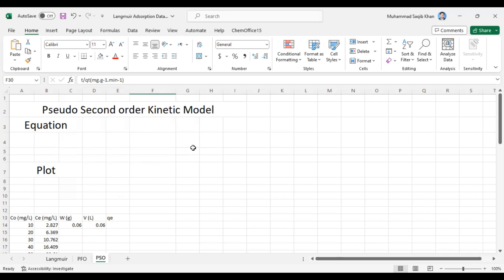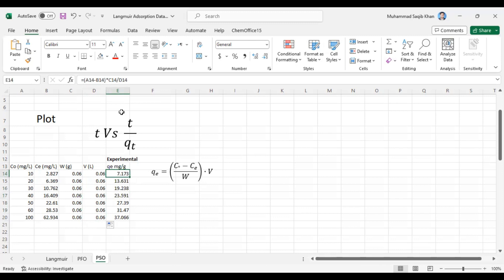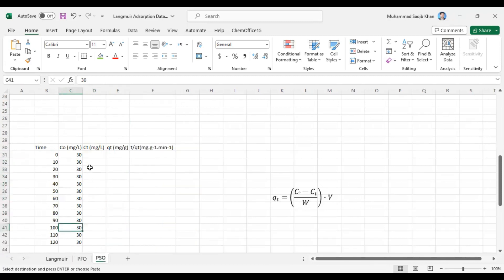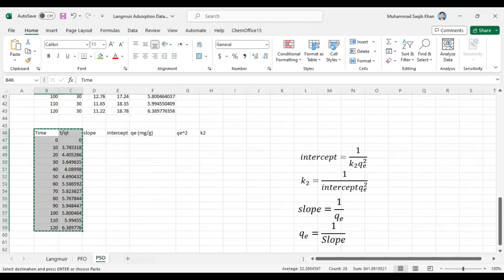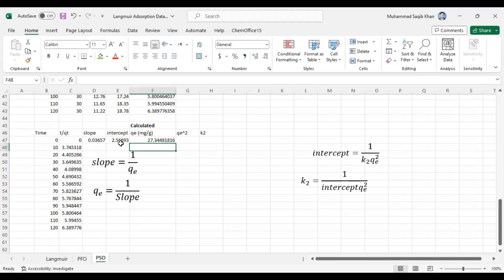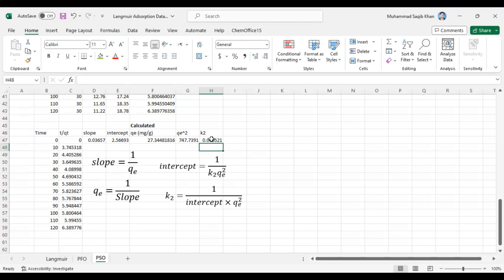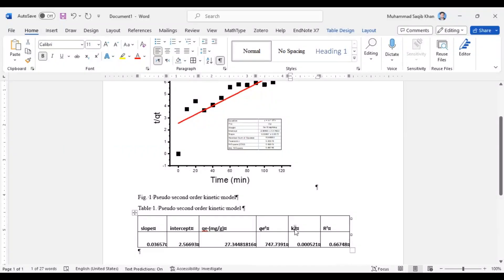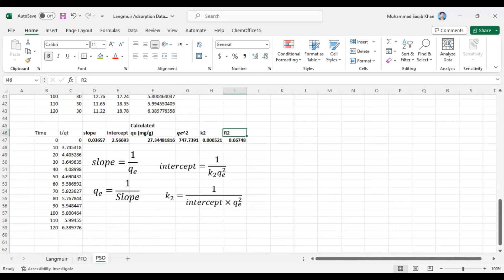How to Apply/Fit Pseudo Second Order Kinetic Model To Your Research Data | Dr. Saqib Science Academy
In this tutorial the pseudo second order fitting is explained step by step, how to Pseudo 2nd Order Model || How to apply Pseudo 2nd Order Model to experimental data.
Calculating K or K2 value, Qe value and which model is fitted best to your research data is explained
pseudosecondorder, pseudosecondordermodel, pseudo2ndorder,pseudosecondorderkineticmodel,pso,kineticstudy,kineticmodel,kinetics,kineticparameters,qecalculated,qeexperimental,rateequation,kineticcurve,dynamicequilibrium,linearregressioncoefficient
PseudoSecondOrder, PseudoSecondOrderModel, Pseudo2ndOrder, PseudoSecondOrderKineticModel, PSO, KineticStudy, KineticModel, Kinetics, KineticParameters, QECalculated, QEExperimental, RateEquation, KineticCurve, DynamicEquilibrium, LinearRegressionCoefficient